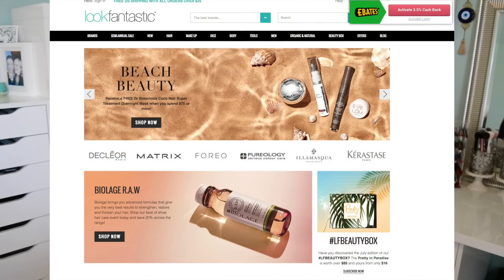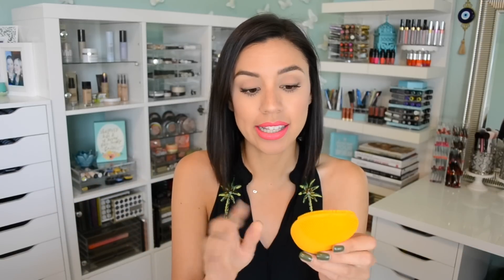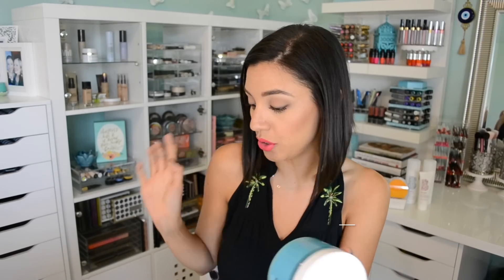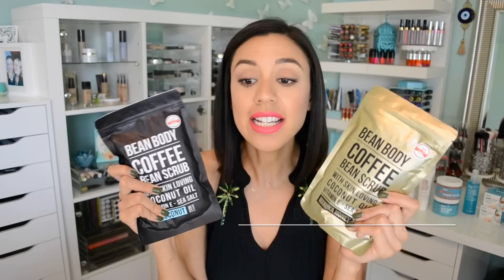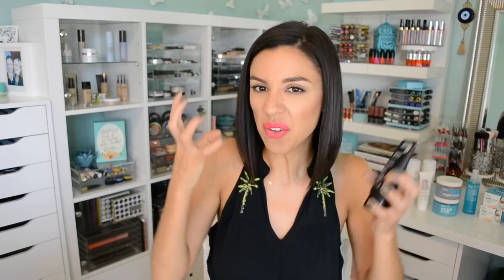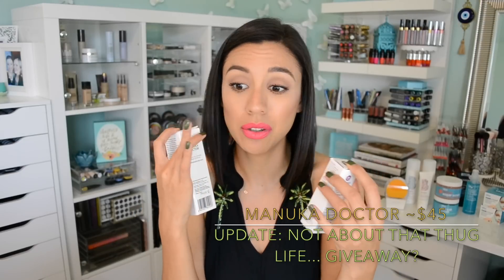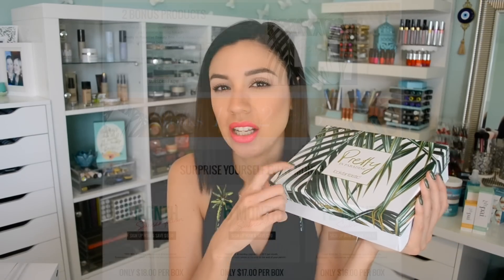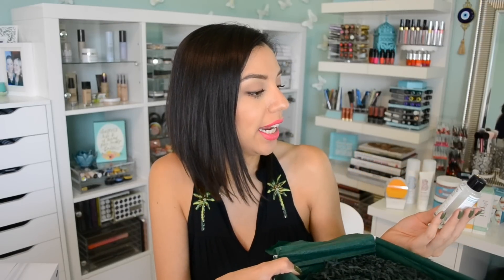Haul | lookfantastic // T3, Briogeo, Bliss, Bean Body, Foreo + A SURPRISE!!!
Hey pandas!

Jennifer Myers from Franklin TN!

•BRIOGEO ROSARCO HEAT PROTECTANT CRÈME  - $28.50

•BLISS SUGAR SCRUB BODY POLISH - $40

•BLISS FABULOUS FOAMING FACE WASH  - $26

•BLISS MASK A-'PEEL' COMPLEXION CLEARING RUBBERIZING MASK

•BLISS TRIPLE OXYGEN INSTANT ENERGIZING EYE MASK - $50

•BEAN BODY FACIAL SCRUB - $16

•MANUKA DOCTOR APINOURISH AGE DEFYING SERUM - $45

•MANUKA DOCTOR APICLEAR FACIAL PEEL - $46

•PAI CAMELLIA AND ROSE GENTLE HYDRATING CLEANSER - $50

•PAI CHAMOMILE & ROSEHIP CALMING DAY CREAM - $60

•PAI ROSEHIP BIOREGENERATE OIL - $40

•T3 SINGLEPASS LUXE FLAT IRON - $180

•LOOKFANTASTIC BEAUTY BOX SUBSCRIPTION - $16

Stay beautiful♥!

♥Let's chat!

•Nails- OPI Olive for Green
•Lips- MAC Impassioned

Thanks!

FTC- Always full disclosure here pandas! All opinions expressed are my own and not edited by any companies mentioned. The End.